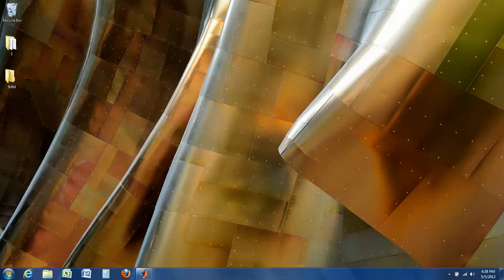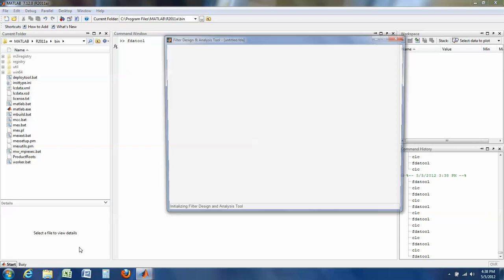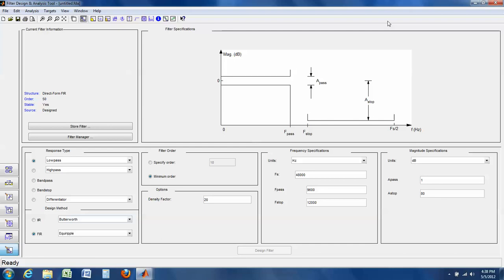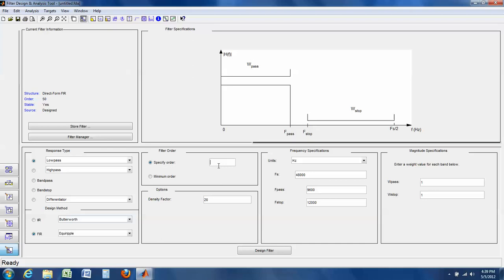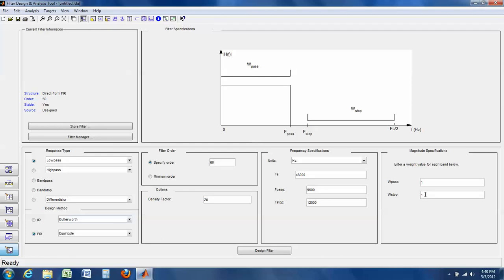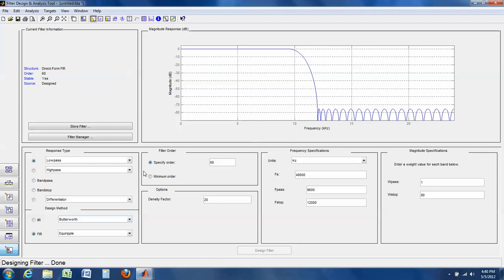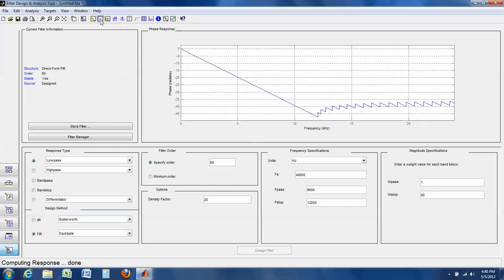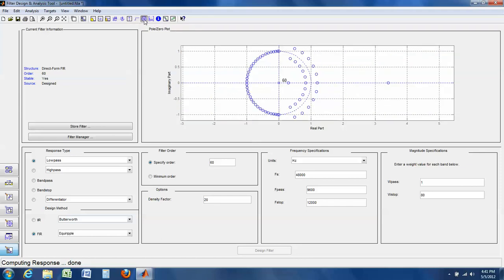Design A filter using matlab graphical user interface FDAtool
Brief demonstration on how to design filter on Matlab GUI FDAtool